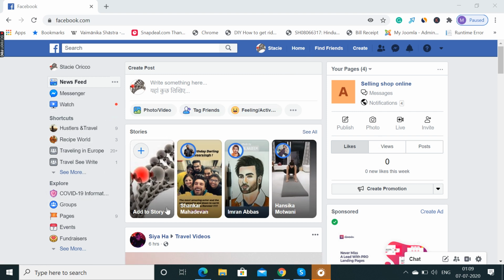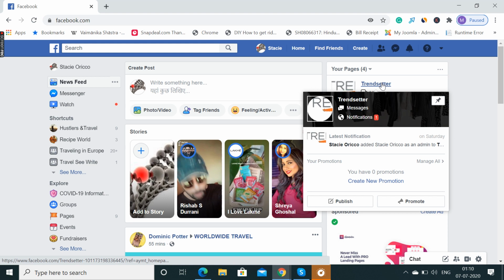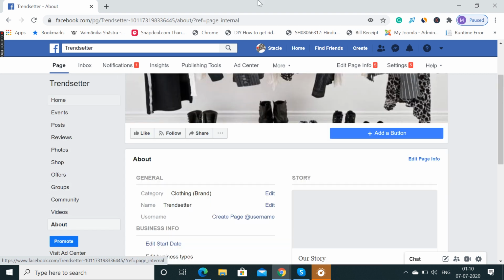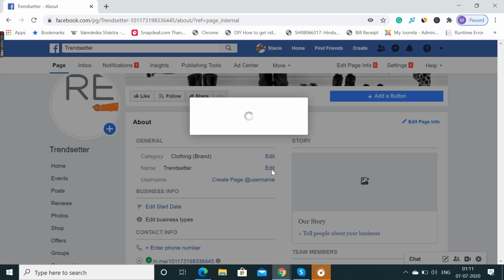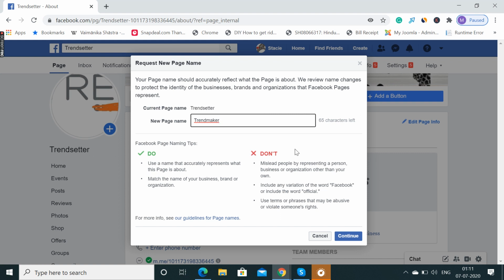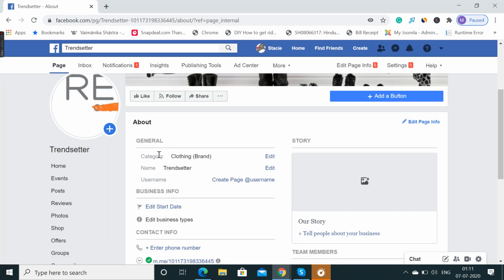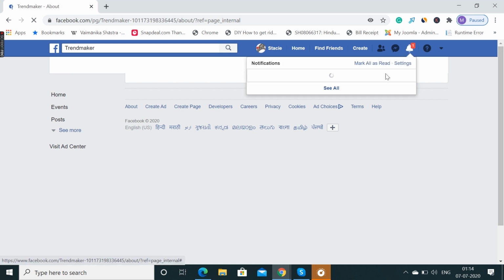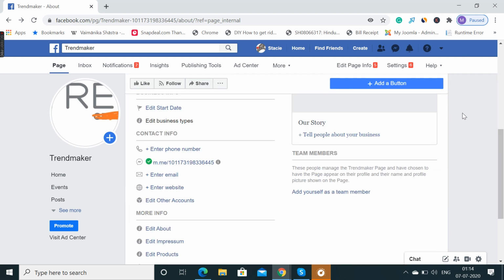How to Change Facebook page name in 2021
In this video, we will learn how to change the Facebook business page name. You can simply follow the steps shown in this video and give your page a unique name.

Important update:- This page name is now Spacetech